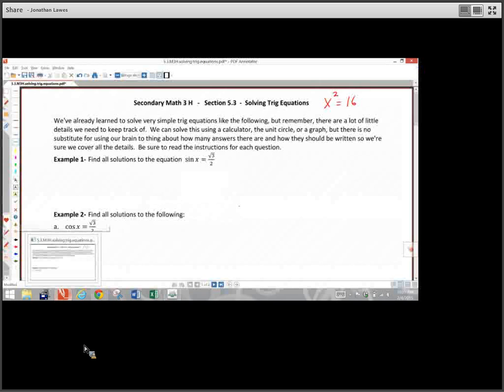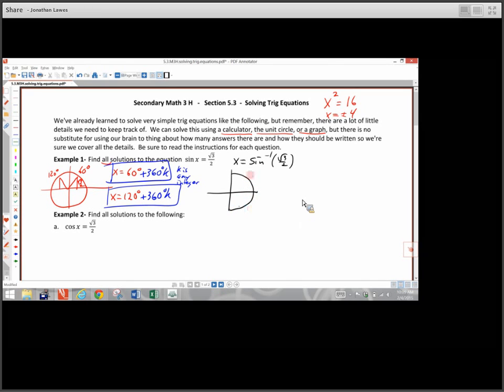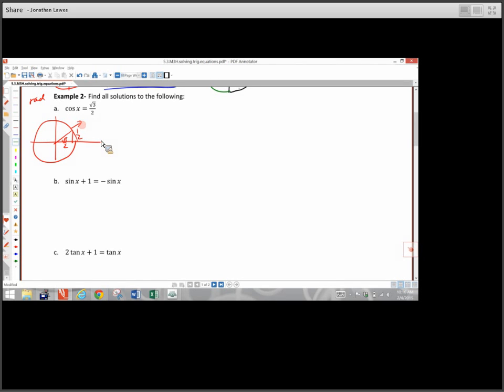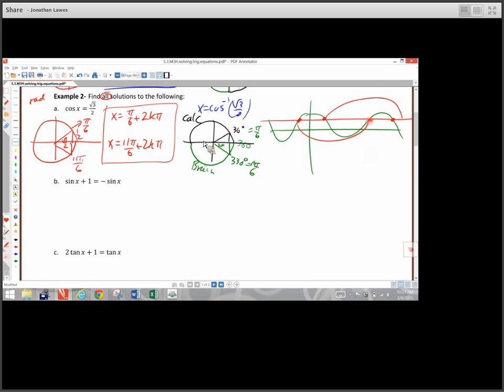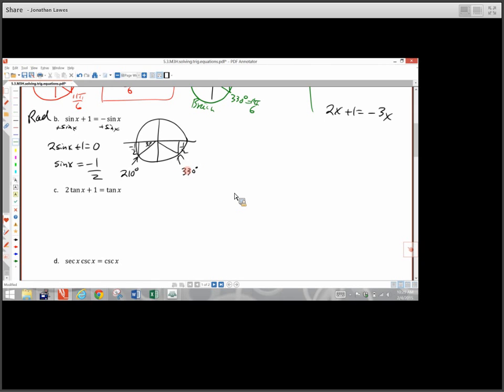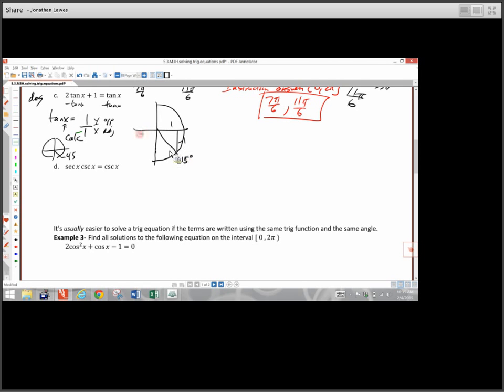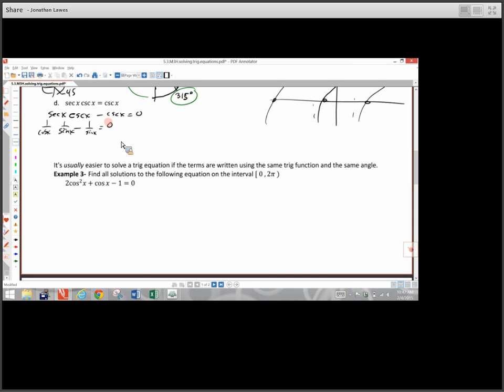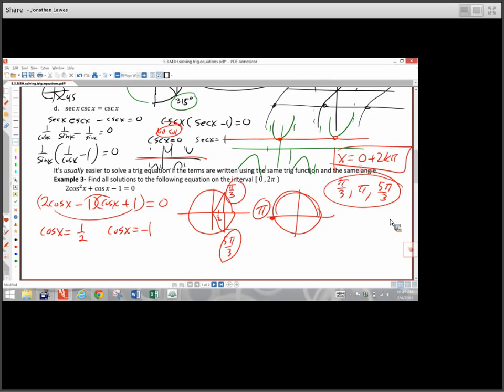5.3 Math 3 H - Solving Trig Equations